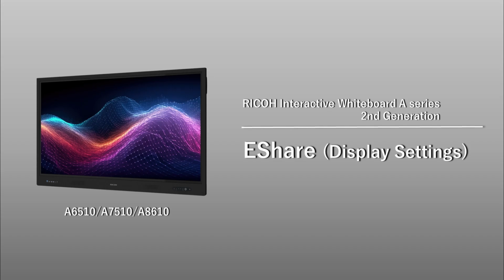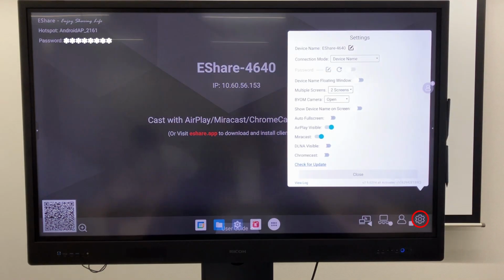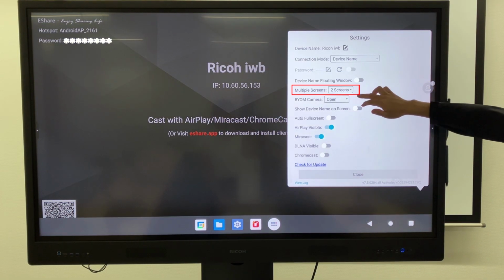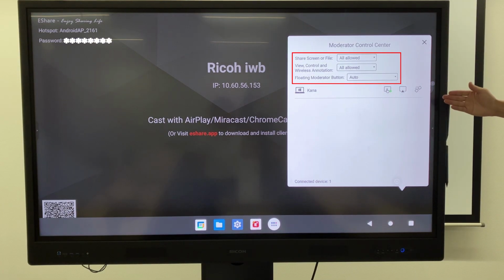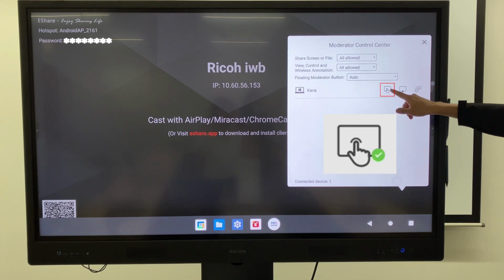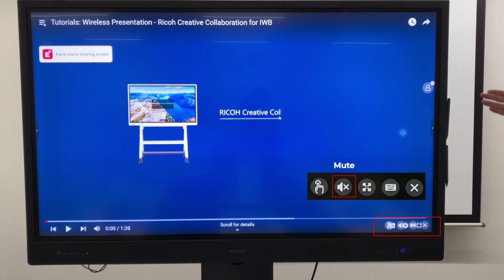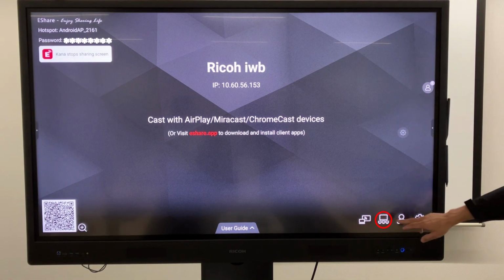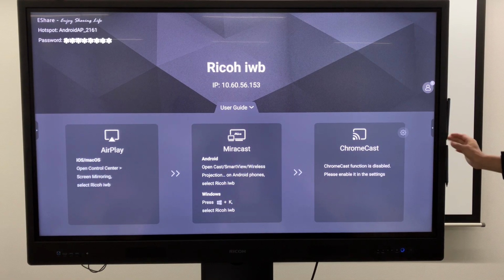Tutorials RICOH IWB A series 2nd Generation: EShareDisplay Settings